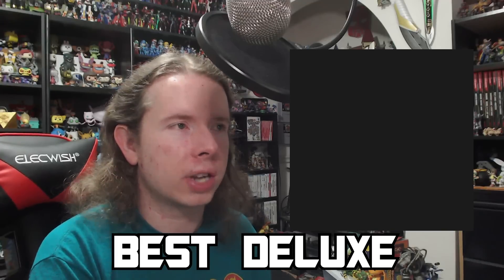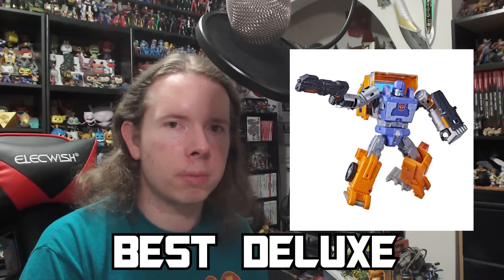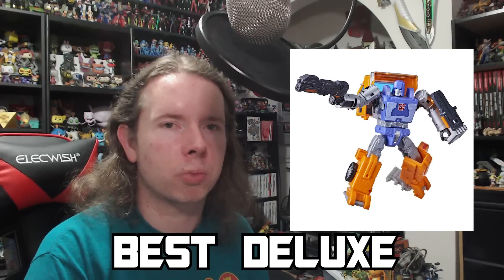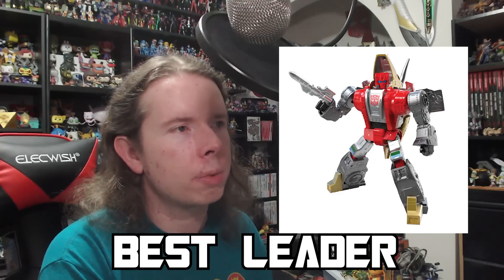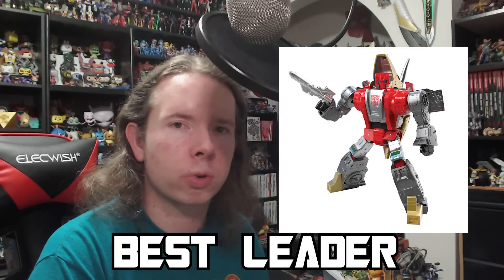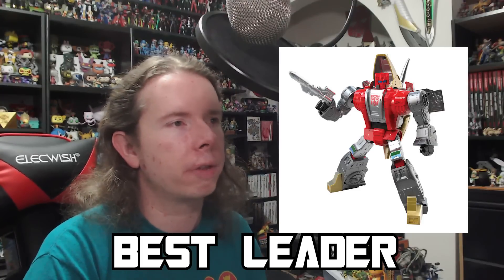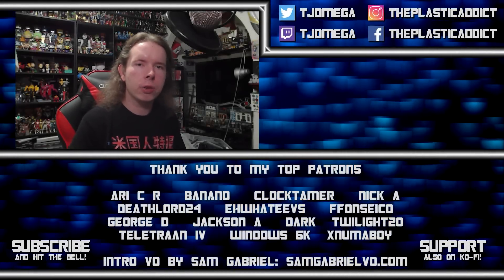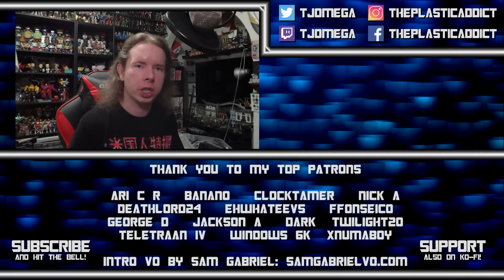The Best Transformers of 2021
My personal picks for best Transformers of the year across every category I could think of.